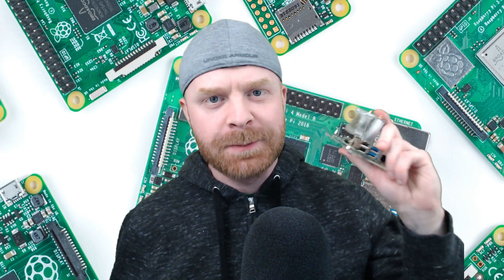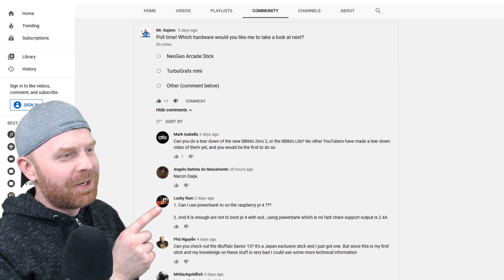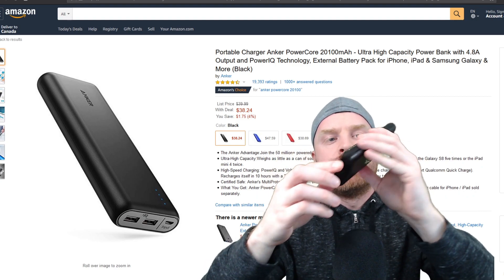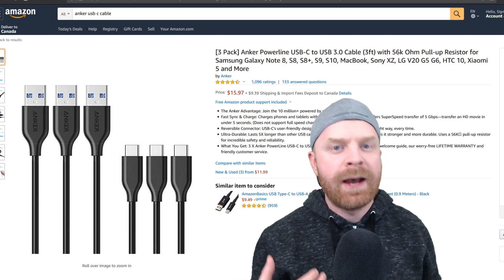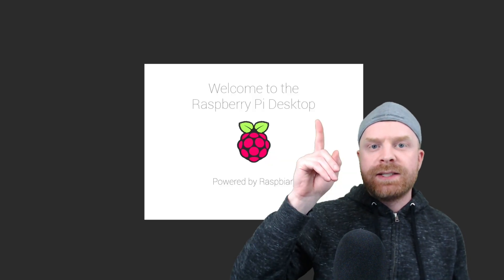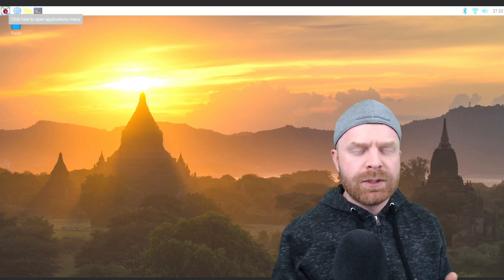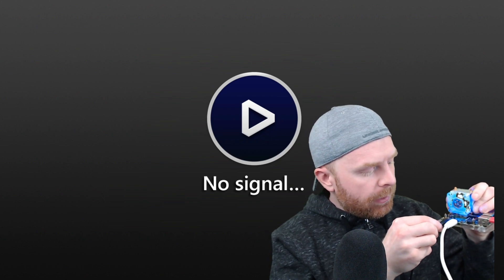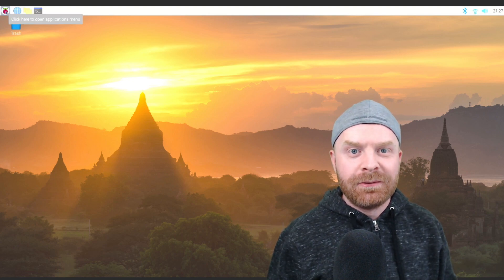Battery Powered RPI4 - Can you power a Raspberry Pi 4 with a Portable Power Bank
Hey All! In this video I take a look at powering the Raspberry Pi 4 with a power bank! Battery powered Pi3s were definitely achievable, but what about the more power-hungry Pi4?

Batteries that were used for in this video:

Anker PowerCore 20100

Anker PowerCore II 10000